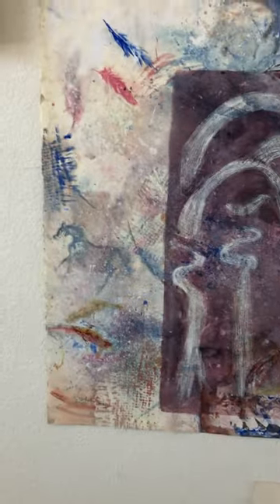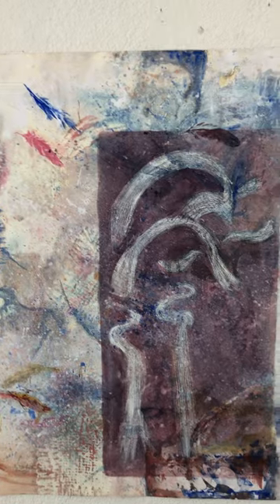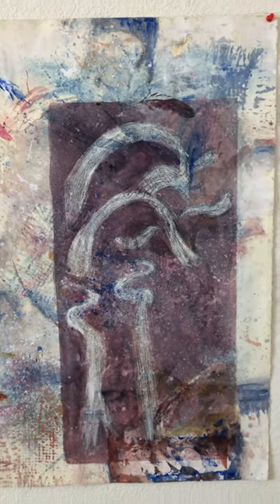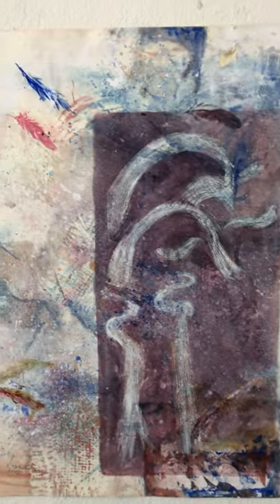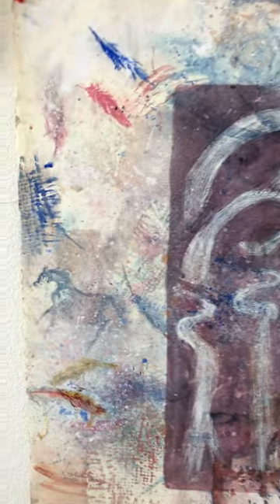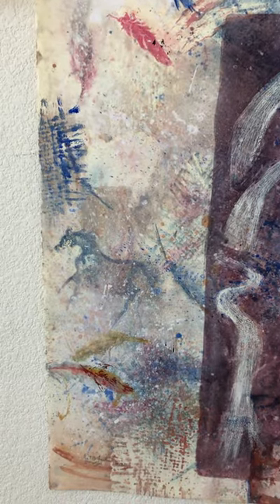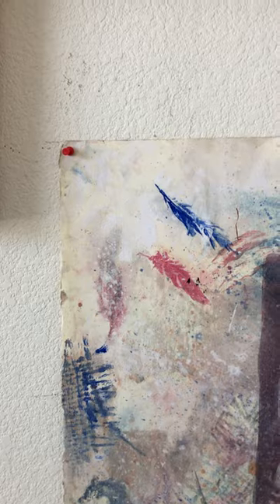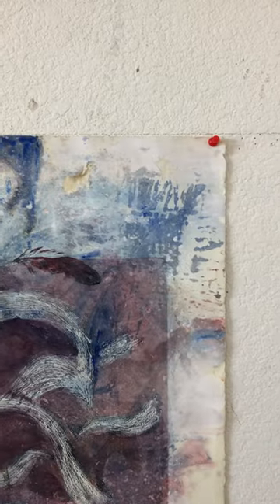Birdman #2 / shorts painting printmaking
Bird Man #2  mono print created from carving a plexiglass plate, rolling paint on the surface then running it through a press. Every print, even though it started with the same carved plate turned out different.

Why meeting Martin High Bear changed me and my artwork.  Here I had been doing a lot of very colorful artwork until after I participated in a couple Drumming healing circles with Martin High Bear. Suddenly my work went from the Quest For Why series to a new series of Deer Hunters. Being with Martin High Bear put me deeper into my spiritual healing group. More grounded in my body, mind and spirit.

Cause Train: co-founder We interview free people who have inventions, causes, projects to help share their stories.  If you wish to be interviewed please fill out the form on the welcome featured post.

7k Metals: Join as a member and protect you finances!
for more info to get started.
As a Member you will be able to use the first World Sound Money Wallet and Stack and Sell products

I love using Canva to create videos, ads, announcements, cards, business card, and so very much more. Their products are incredible.

Cause Train